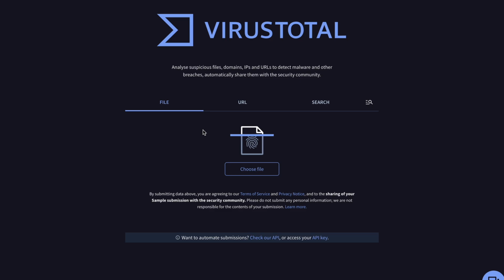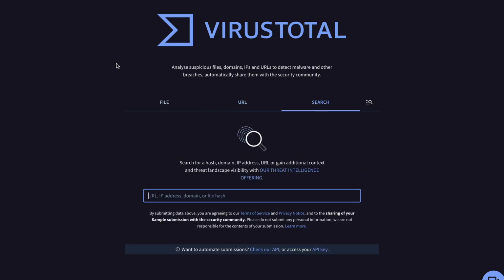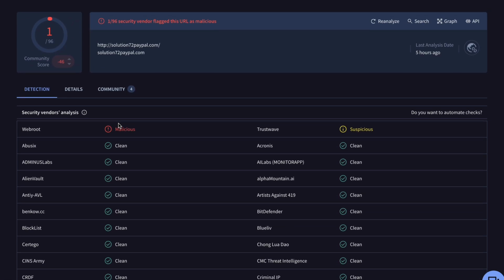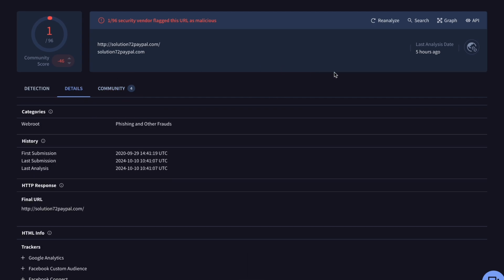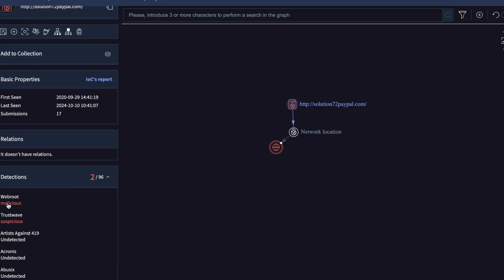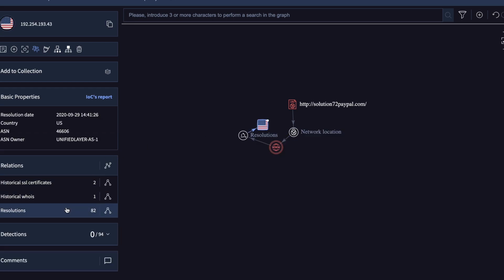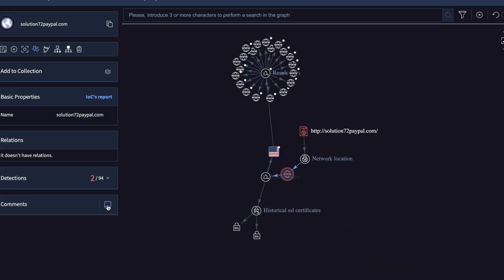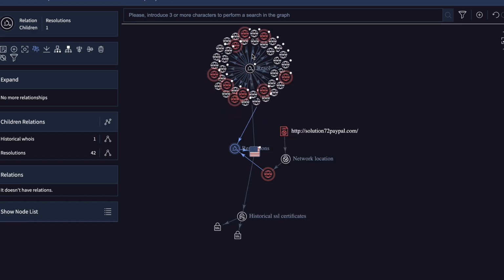How To USE VirusTotal ! Tutorial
Video Topic: Today, I will be providing a very basic tutorial on how to use VirusTotal for beginners or CyberSecurity students. VirusTotal is a great site used by many cyber professionals.

0:02 Start of The video